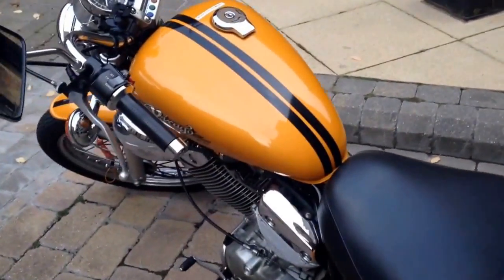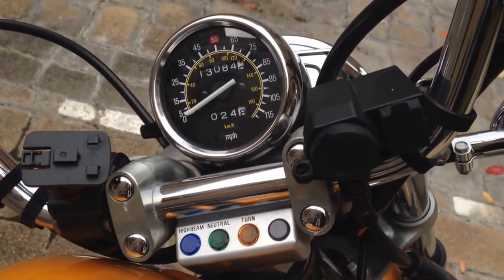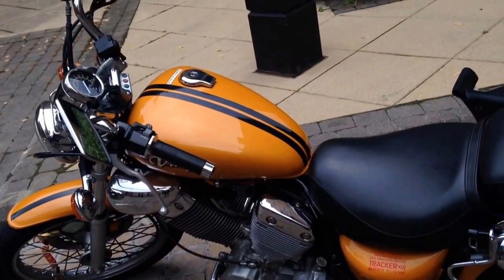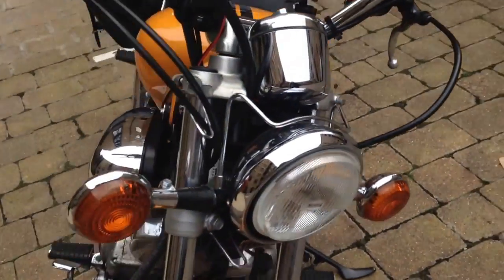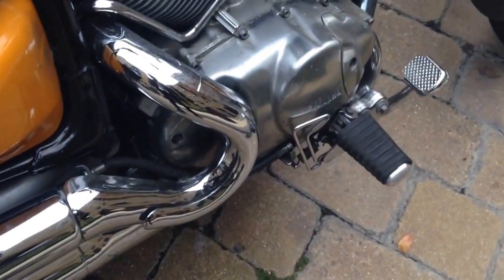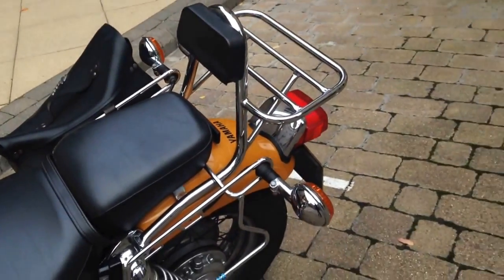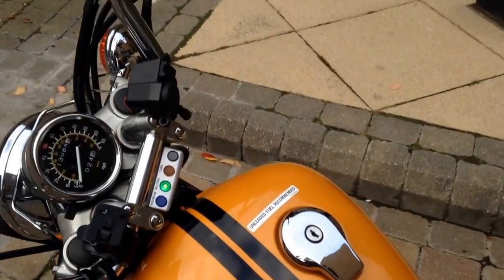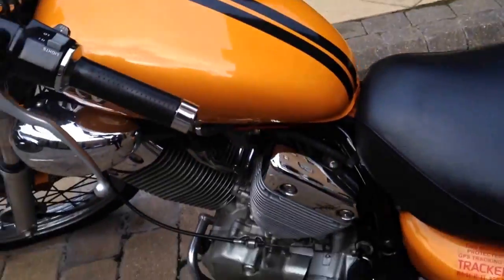Quick view on Virago 535 Yamaha XV Orange Yellow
Walk around and few "observations" ;) my new/old Virago 535s 1997